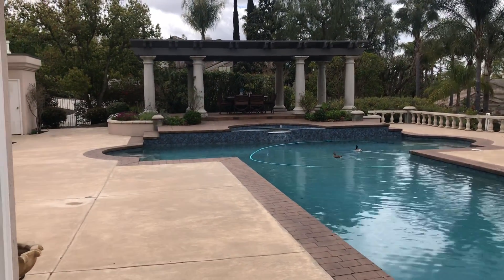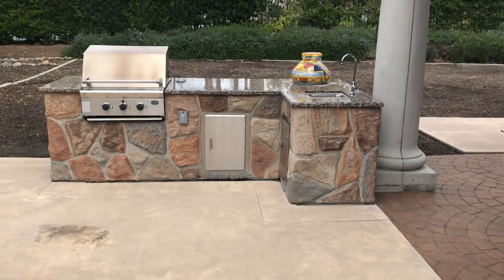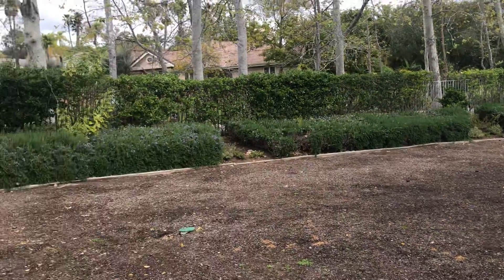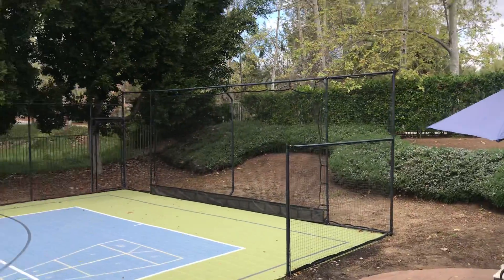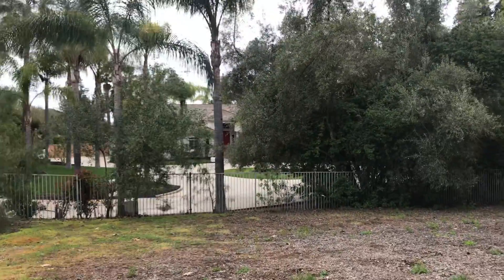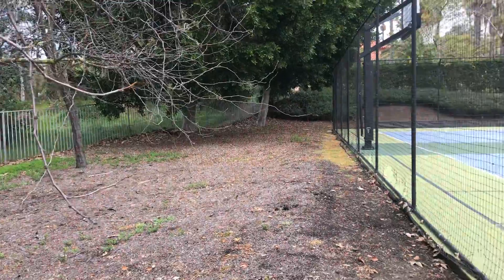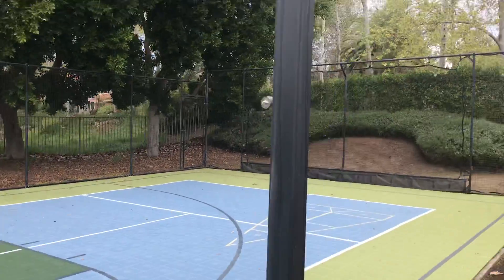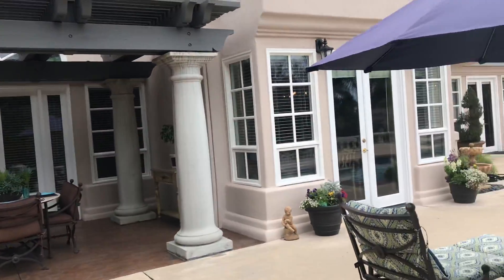15088 Huntington | Backyard